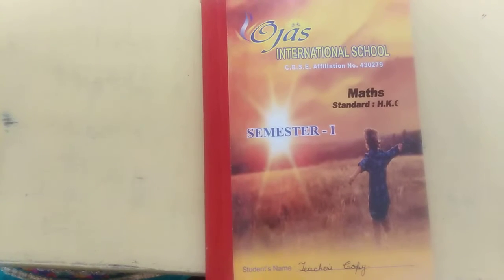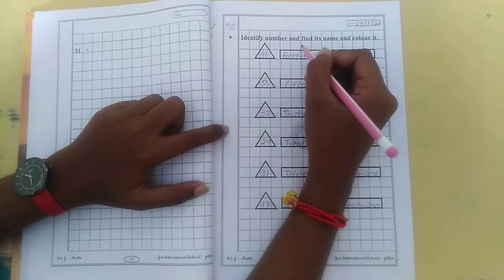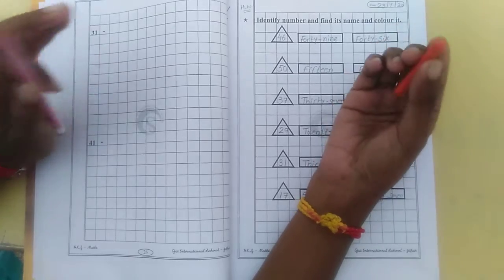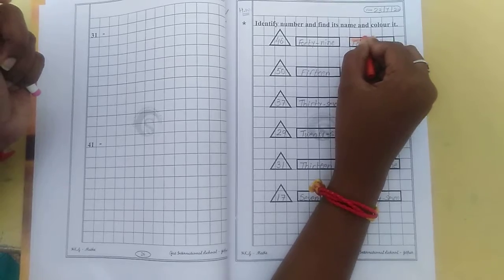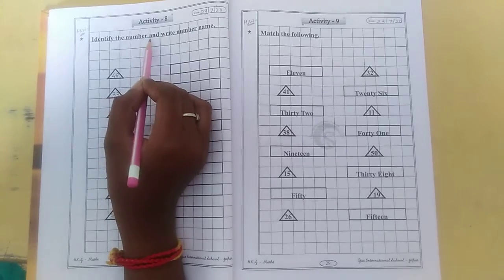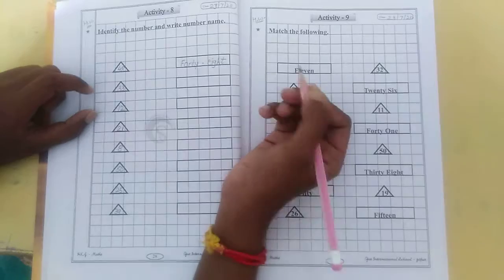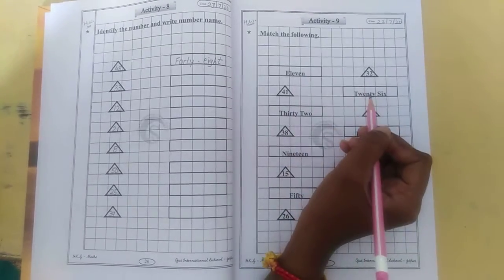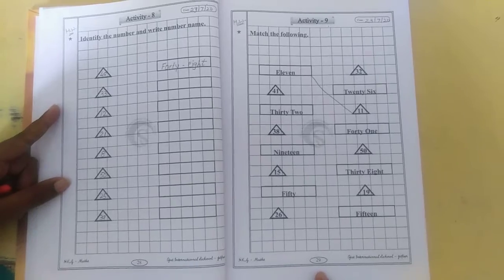Ojas International School HKG Maths activity 8 & 9